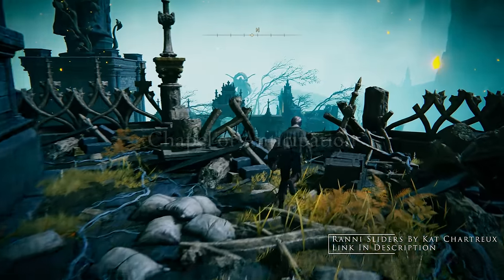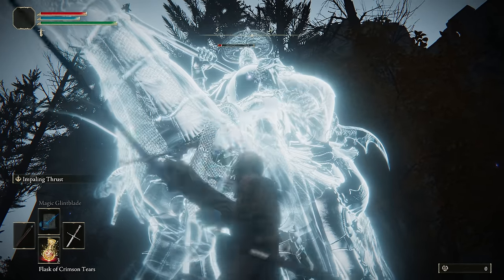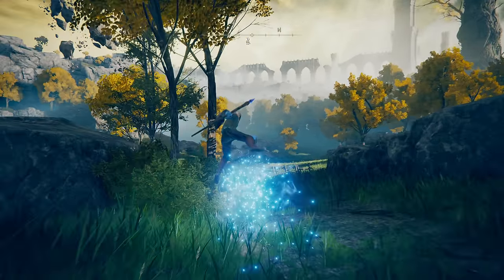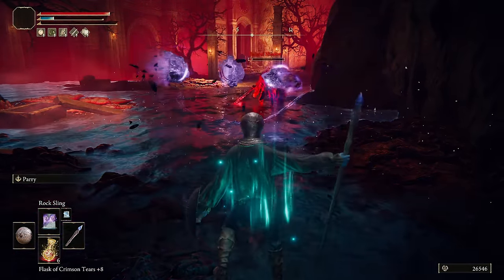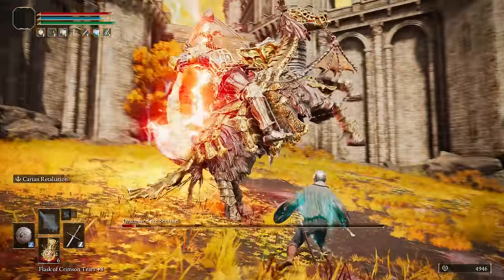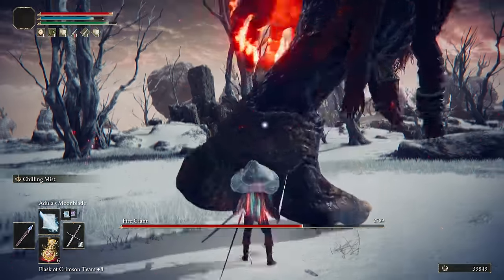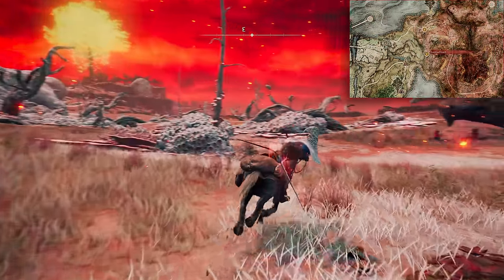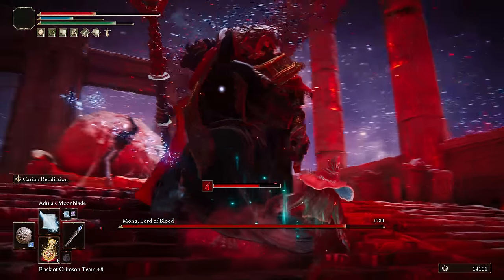How To Make An OP Prisoner | Elden Ring | INT Build Guide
What’s the best Elden Ring starting class? In this new series, requested by my viewer Windmill, I'll take each starting class and make it powerful as possible whilst keeping to the original starting equipment classes. This week, the Prisoner!

For in-depths tutorials for all of the parriable bosses in Elden Ring, check out my Elden Ring Boss Parry guide series

For all the set up at the start, with a full play-along guide, check out this video

Or become a channel member to see some behind the scenes updates and teasers on upcoming videos:
All supporters will appear in the credits of all future videos.

Inventions Of The Future - Experia
Hail Mary - Edgar Hopp
A Tiny Spark - Edgar Hopp
Eyes Of Yours - Edgar Hopp
In Abundance - Edgar Hopp